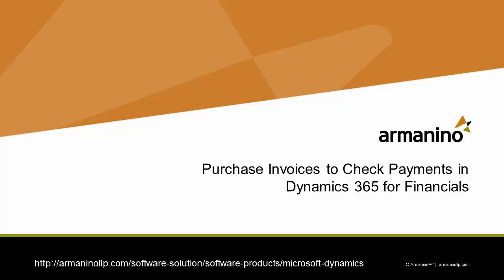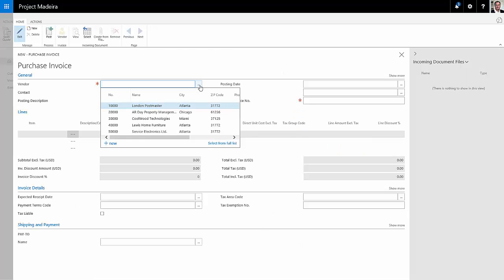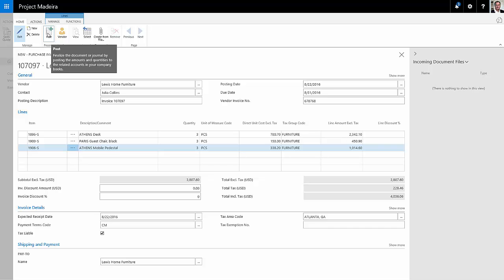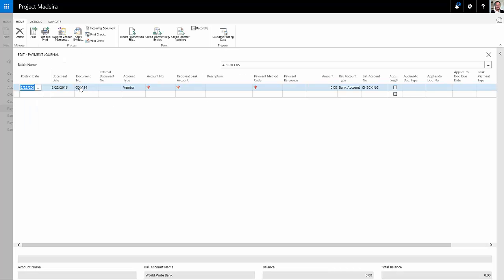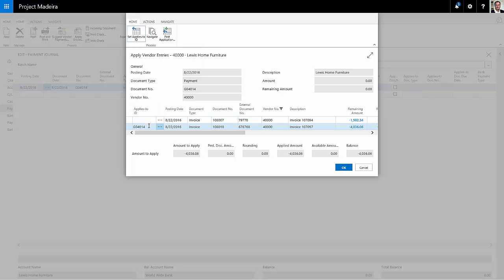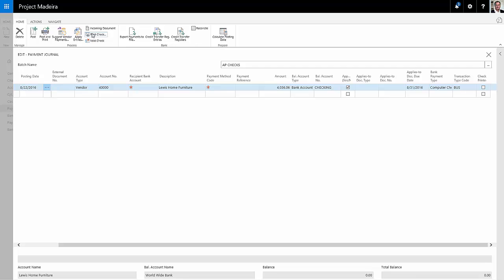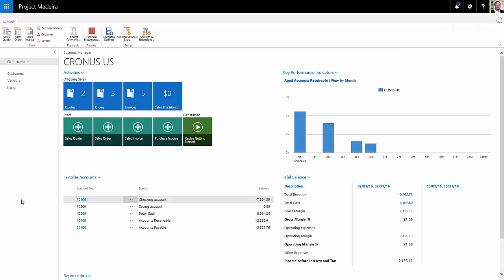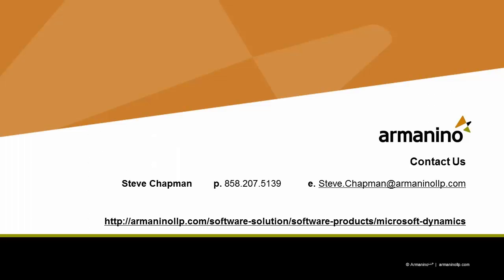Purchase Invoices to Check Payments in Dynamics 365 for Financials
Dynamics 365 for Financials makes it easy for small businesses to get started and grow with a solid ERP system.